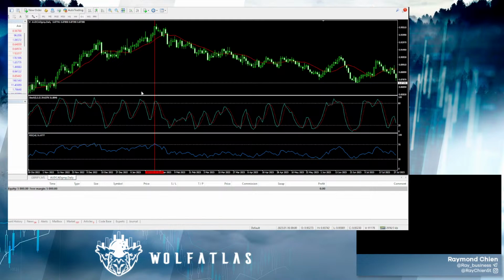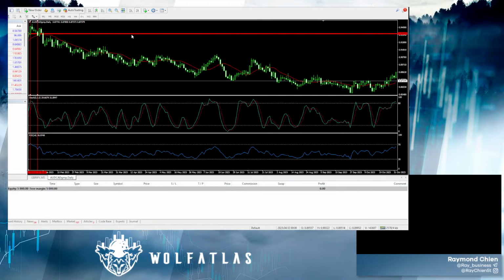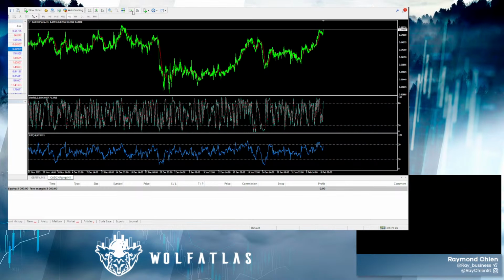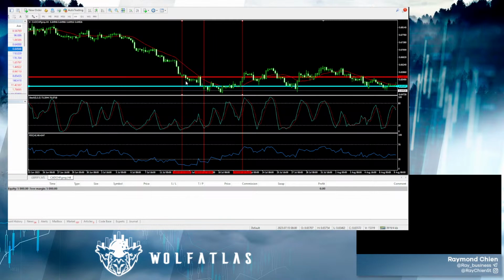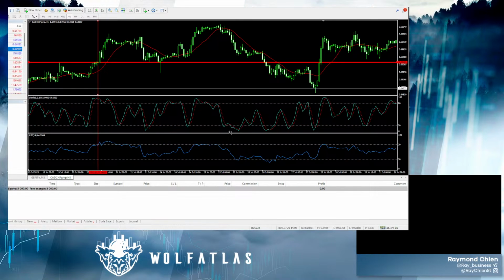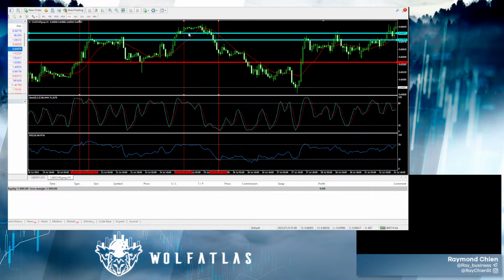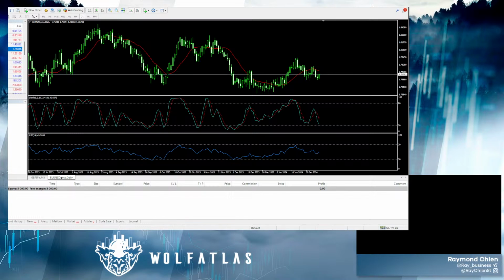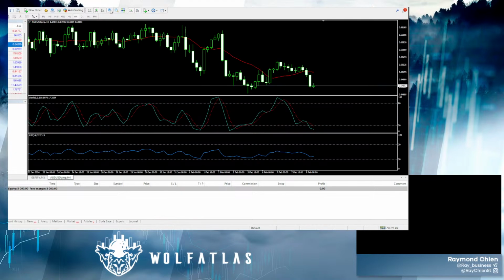[FOREX] WPAT | No BS Trading Strategy - Exit plan and Adding Trades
The following disclaimer is applicable to the forex trading live stream event and any information provided during the session:

1. The content shared, including strategies, analysis, and insights, should not be considered as financial advice or recommendations. It is crucial to conduct thorough research and seek guidance from a qualified financial professional before making any trading decisions.

2. Risk of Trading: Forex trading involves significant risks, including the potential loss of invested capital. Trading in the foreign exchange market carries inherent uncertainties, volatility, and market fluctuations. Past performance is not indicative of future results. Participants must fully understand the risks involved and should only trade with funds they can afford to lose.

3. Individual Responsibility: Each participant is responsible for their own trading decisions and actions. The forex trading live stream is not liable for any losses incurred as a result of executing trades based on the information provided during the session. It is essential to exercise personal judgment, perform thorough analysis, and consider individual risk tolerance before engaging in any trading activities.

4. Market Conditions: Forex markets can be influenced by various factors, including economic indicators, geopolitical events, and market sentiment. These factors are beyond the control of the live stream organizers. The forex trading live stream provides information based on the current market conditions, but these conditions may change rapidly and unpredictably. Participants should stay updated with market developments and adapt their strategies accordingly.

5. Third-Party Links: The forex trading live stream may provide links or references to third-party websites or resources. Participants should exercise caution when accessing external content and conduct their own due diligence.

6. Personal Financial Situation: Participants should assess their personal financial situation, objectives, and risk tolerance before engaging in forex trading. It is essential to consider factors such as income, expenses, and financial goals. Participants should only allocate funds for trading that they can afford to lose without affecting their financial stability or lifestyle.

7. Jurisdictional Compliance: Forex trading regulations may vary across jurisdictions. Participants are responsible for understanding and complying with the applicable regulations and legal requirements of their respective countries or regions. The forex trading live stream organizers do not assume any responsibility for participants' compliance with local laws and regulations.

Remember, education and continuous learning are fundamental aspects of successful forex trading. Stay informed, make well-informed decisions, and always prioritize the preservation of capital.

Happy trading!